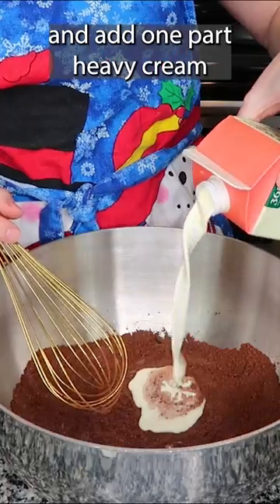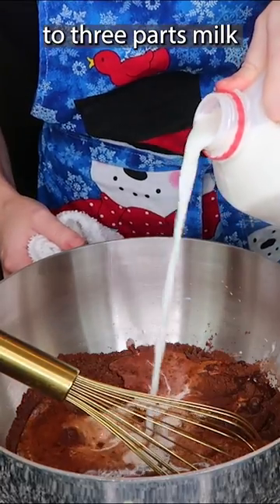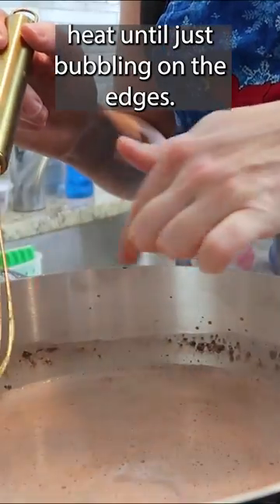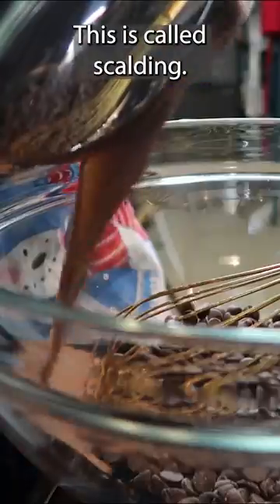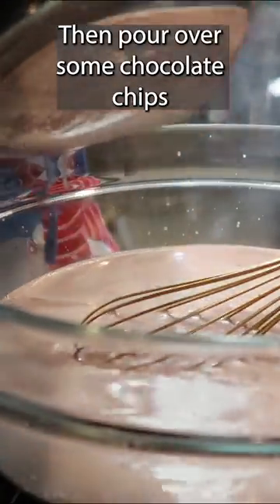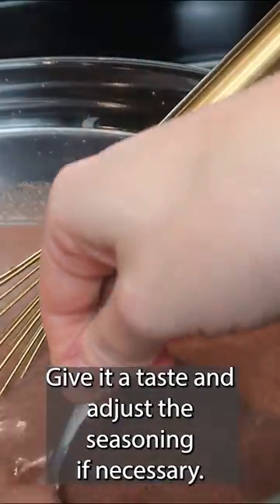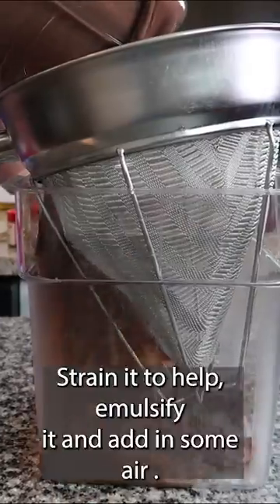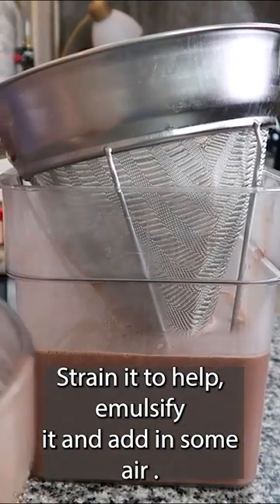Unveiling Santa's Secret Ingredient for the Best Hot Chocolate!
Make Santa's favorite hot chocolate recipe this Christmas! In this video, we'll show you how to create a rich and indulgent hot chocolate using star anise, Dutch cocoa, and Vietnamese cinnamon. Don't forget to add marshmallows and Santa's secret ingredient for an extra special touch.

10oz High Quality Chocolate Chips
3c Milk
1c Heavy Cream
1/2c Sugar
1/4c Dutched Cocoa Powder
1 Star Anise
Pinch Nutmeg
1/4t Vietnamese cinnamon
1/4t instant coffee if you aren't going to serve it with cafe patron
Marshmallows